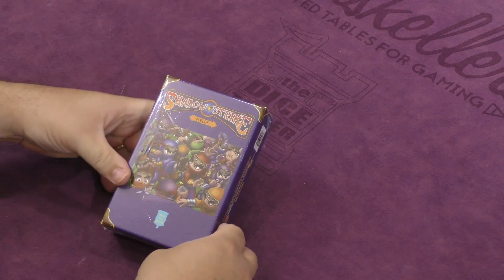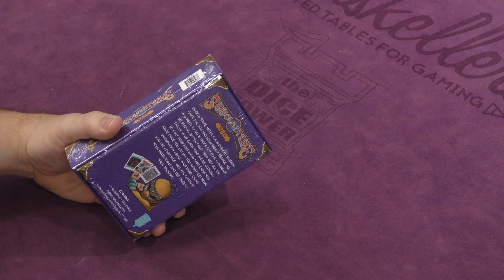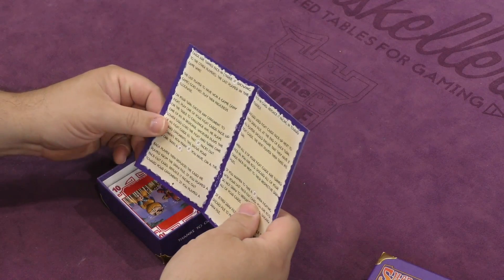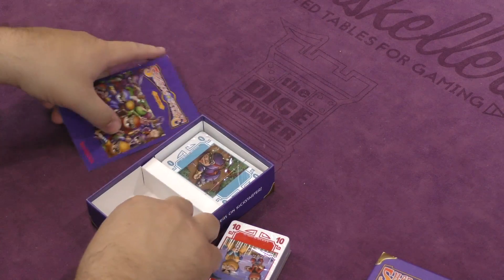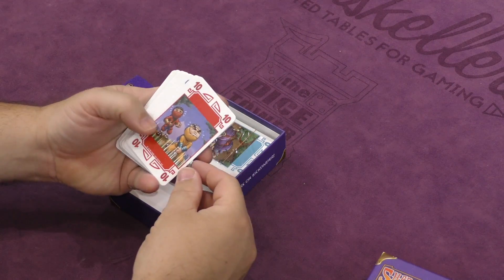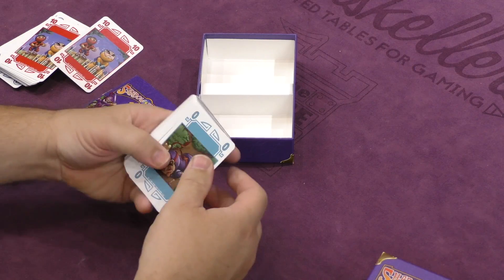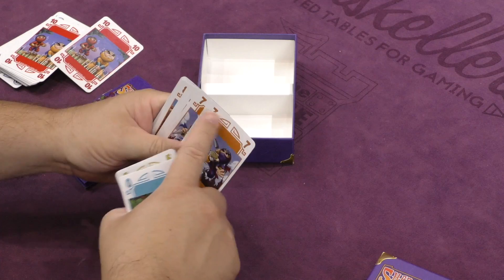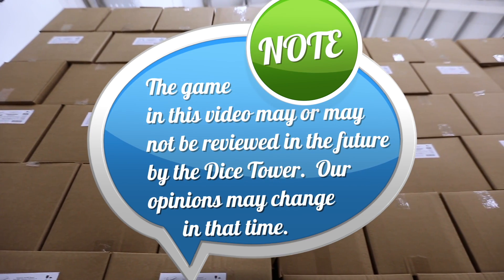Daily Game Unboxing - Shadow Strike: Melee